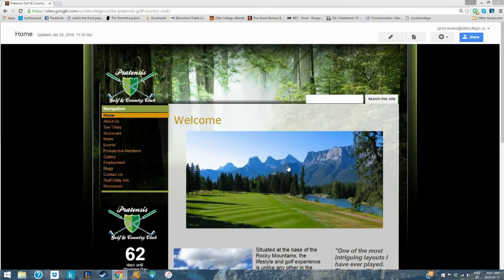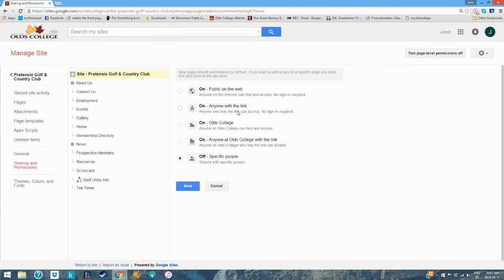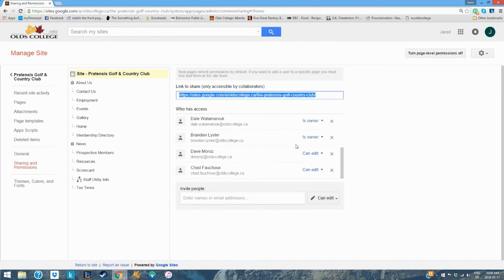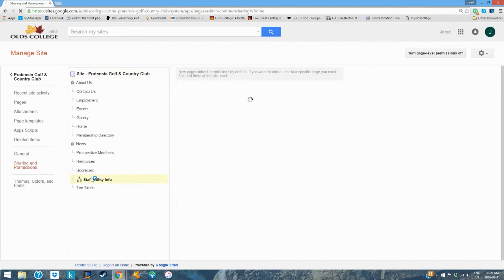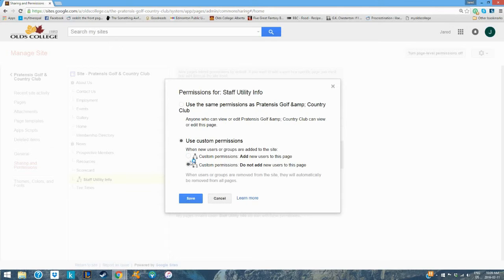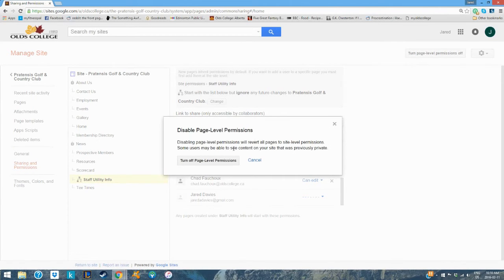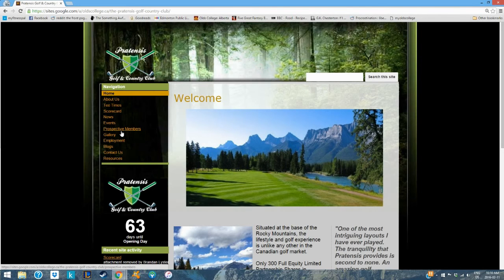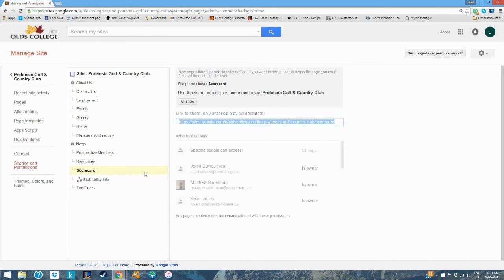How to Manage Permissions on a Google Site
Quick tutorial on how to manage the permissions of your google site.